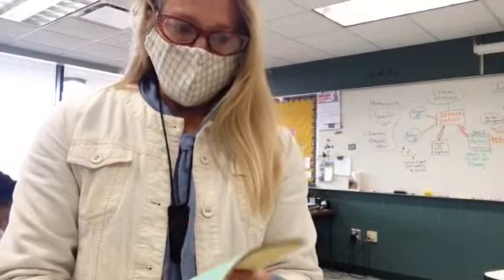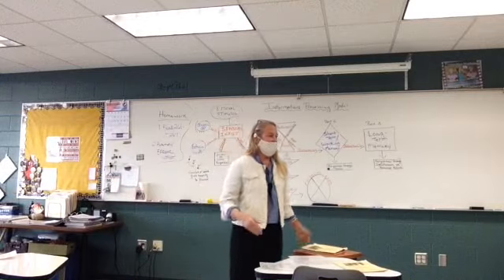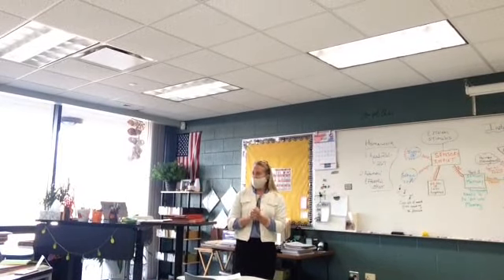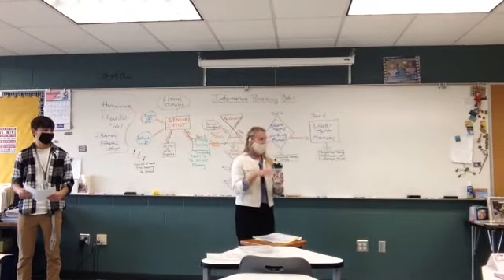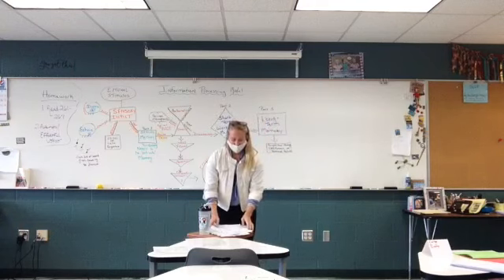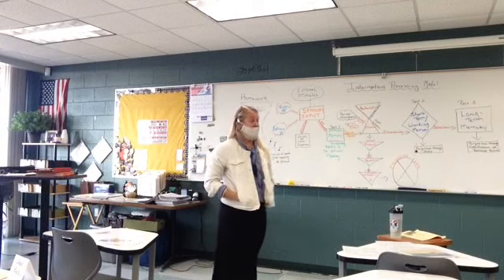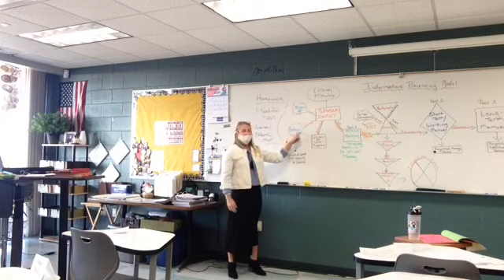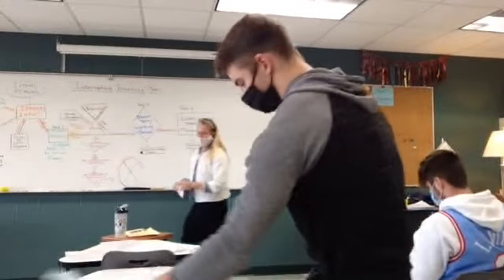November 11, 2020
Information Processing Model